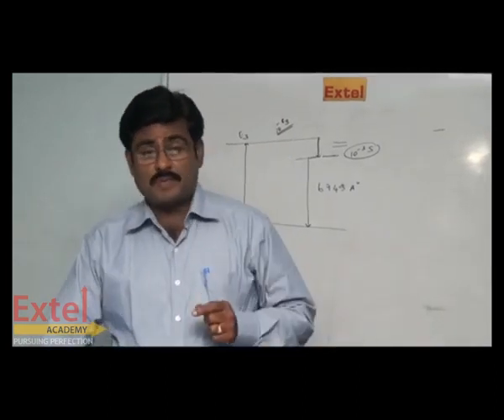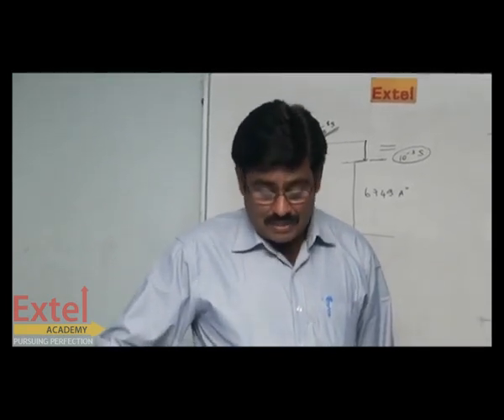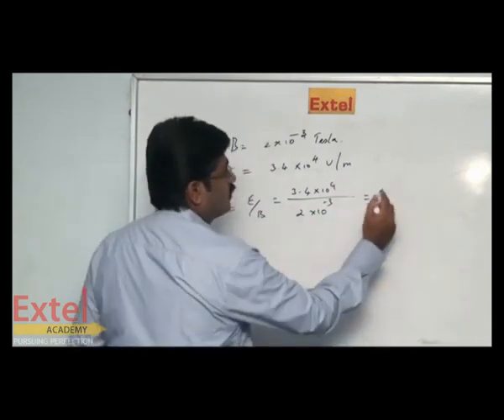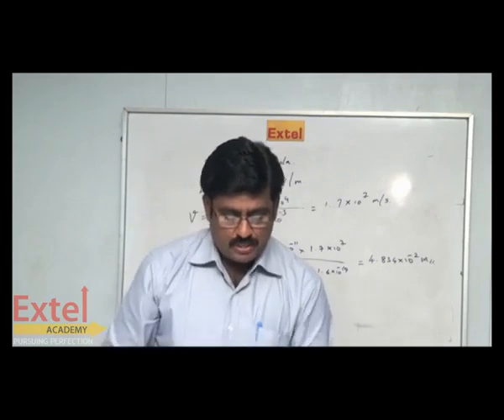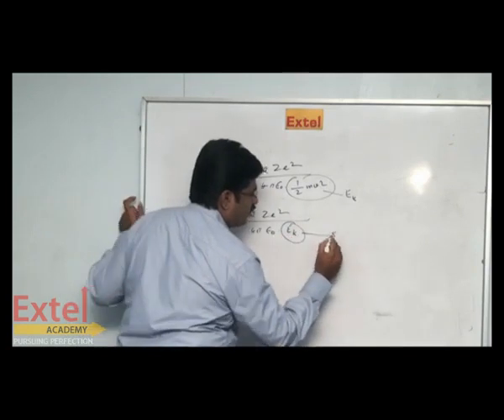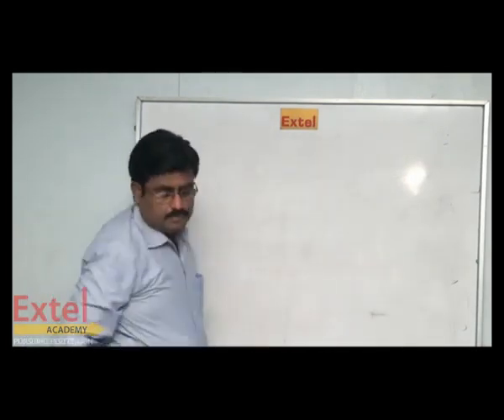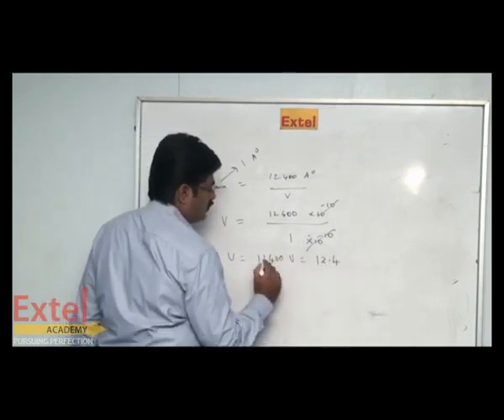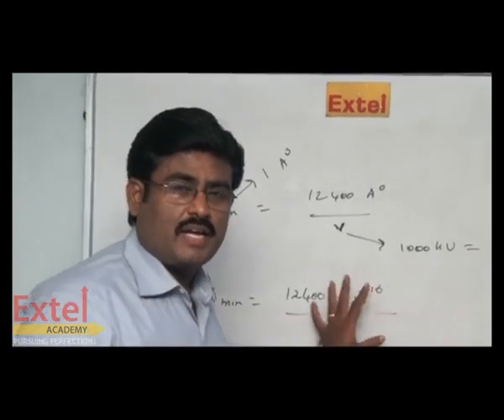PHYSICS 6 ATOMIC PHYSICS 11